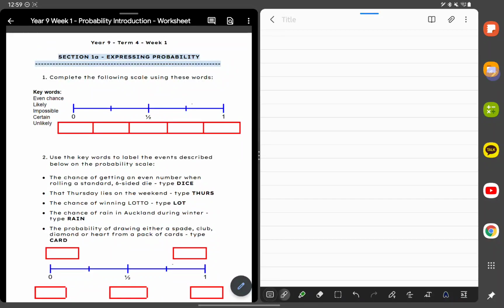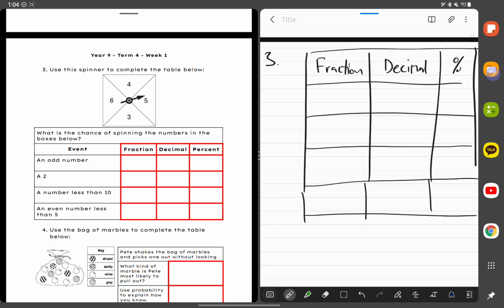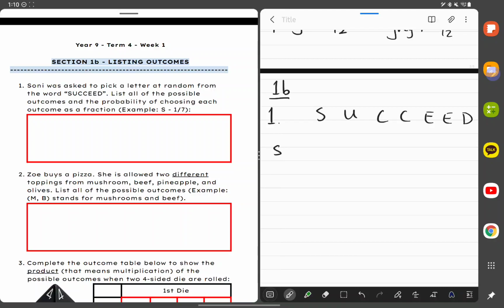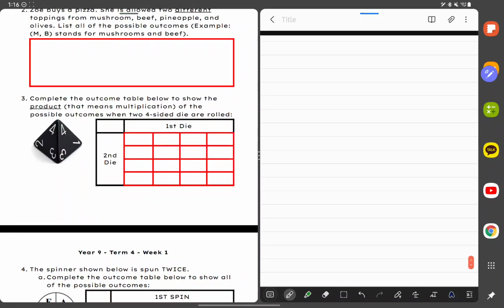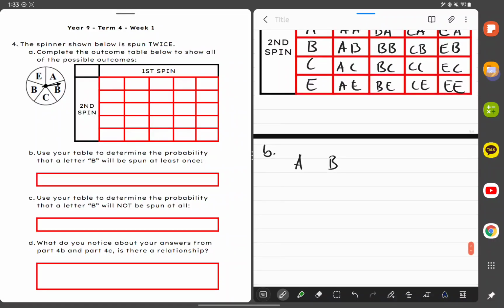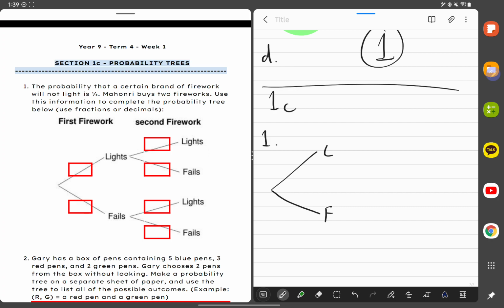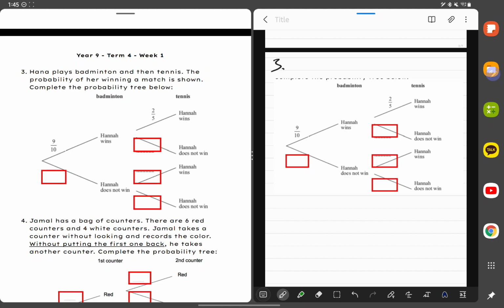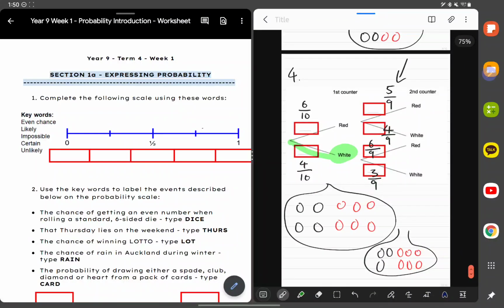09MAT - Term 4, Week 1 - Worksheet